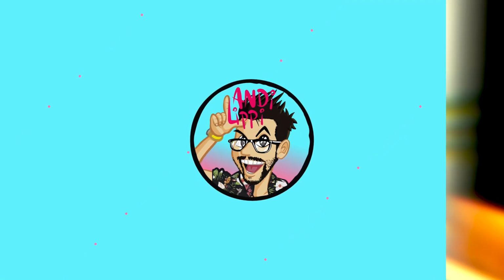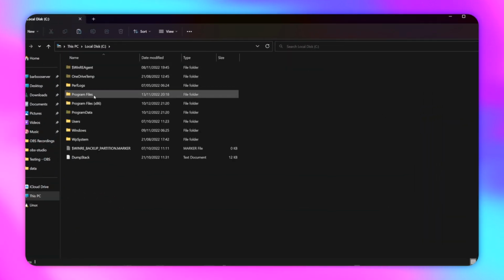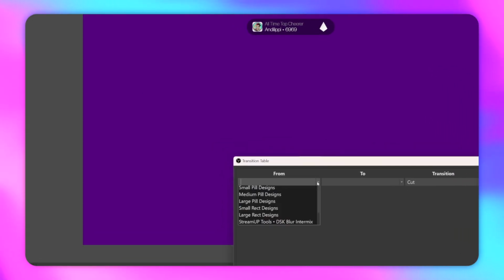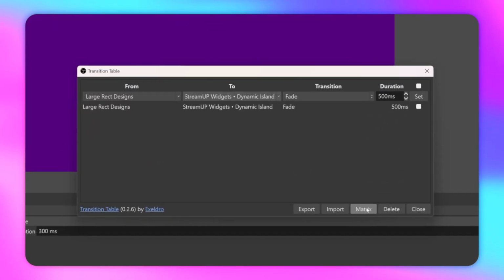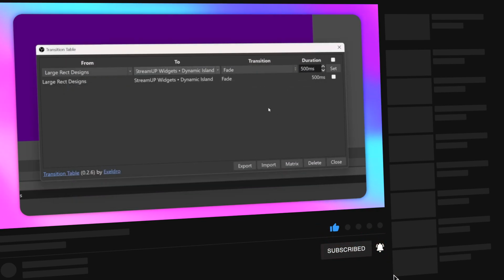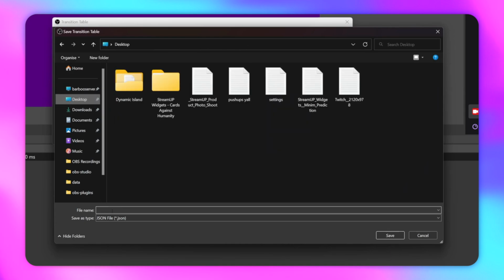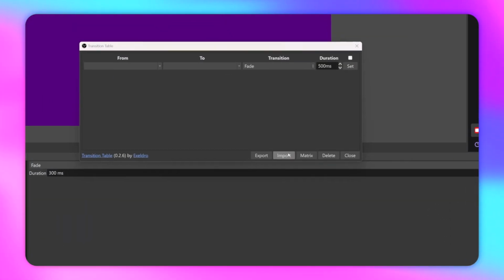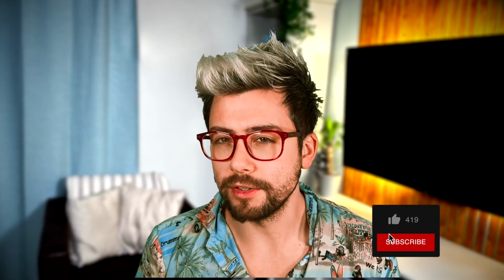New Transition Table OBS Plugin Update! - v0.2.6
Transition Table OBS plugin just updated to v0.2.6. New Matrix view, plus export and import for your transitions.

Transition Table OBS plugin just got updated to v0.2.6 by Exeldro. Grab it from the OBS forum or the StreamUP plugin installer at StreamUP.tips.

Press the new Matrix button and it looks just like the old Transition Override Matrix, so if you used that, you're right at home. You can now export all your transitions to a .json file and import them straight back in. Easy backup, easy restore.

🎀 • Chapters • 🎀
0:00 • Intro
0:10 • Installing the update
0:33 • The new Matrix view
0:55 • Export and import transitions
1:15 • Wrap up